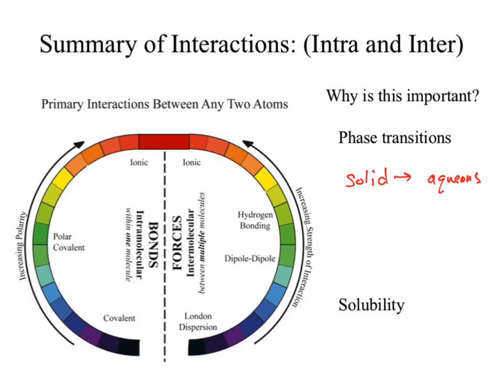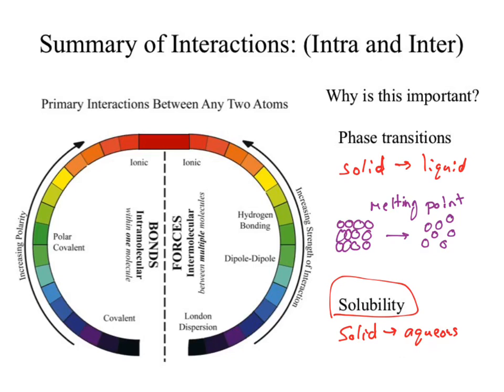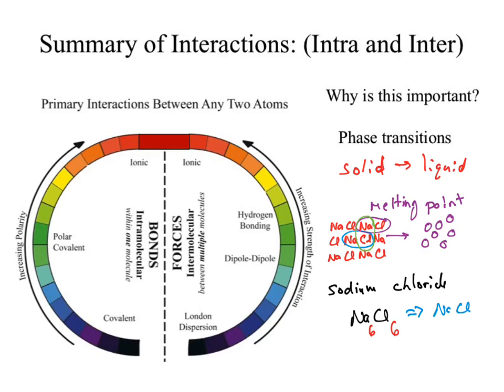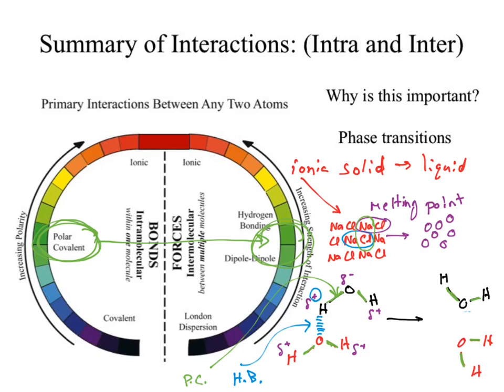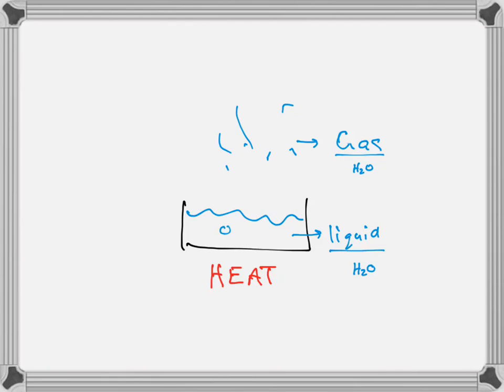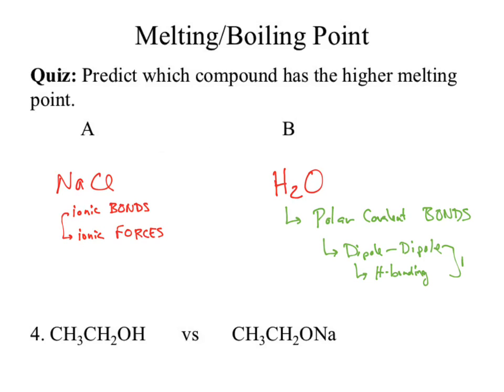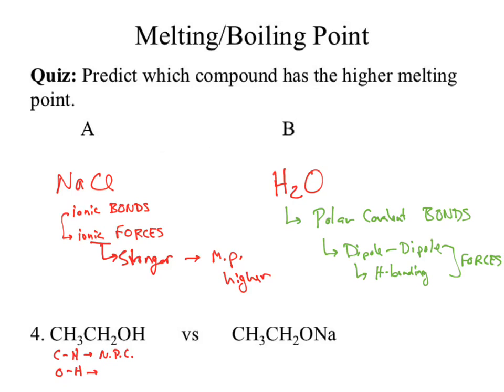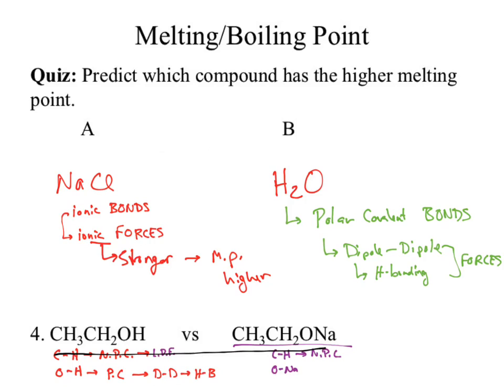CHM130LC wk15b IMFmp